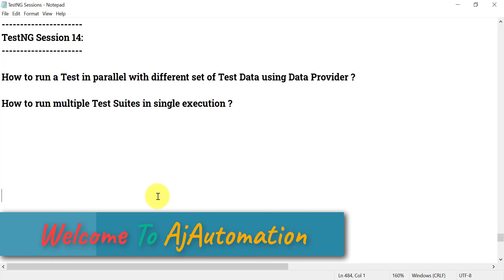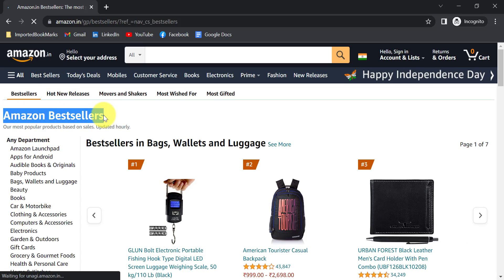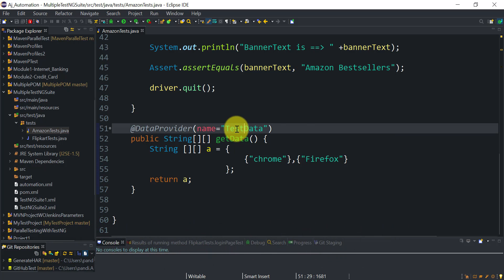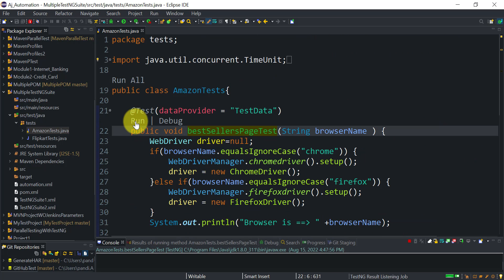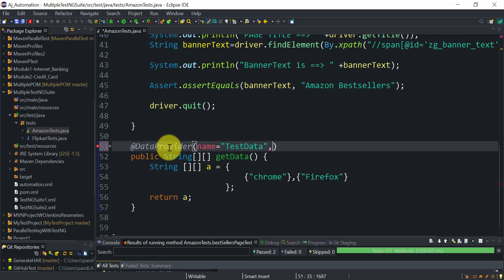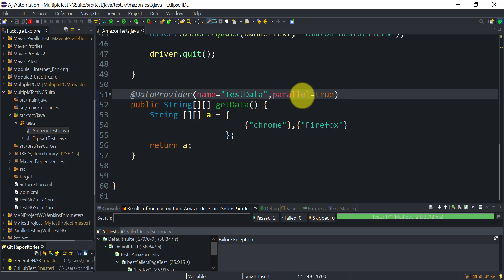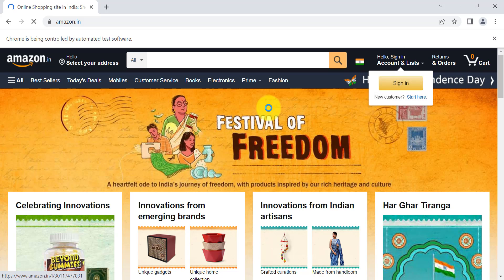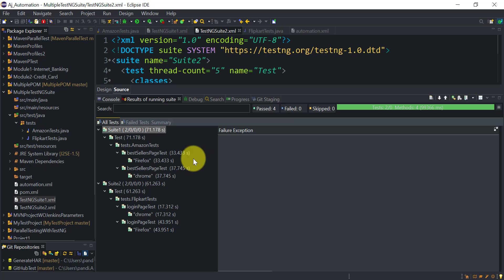How to run a Test in parallel using TestNG Data Provider | How to run Multiple Test Suites in TestNG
▶️ In this session we will learn a very basic TestNG concept - How to run a Test in parallel with different set of Test Data using TestNG Data Provider and How to run multiple Test Suites in single execution in TestNG ?